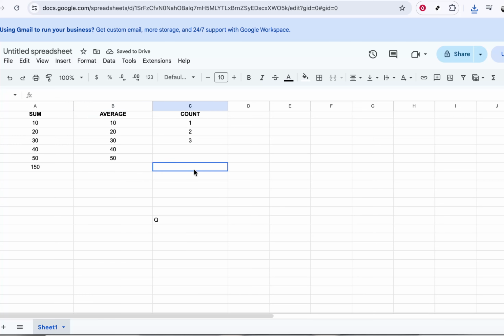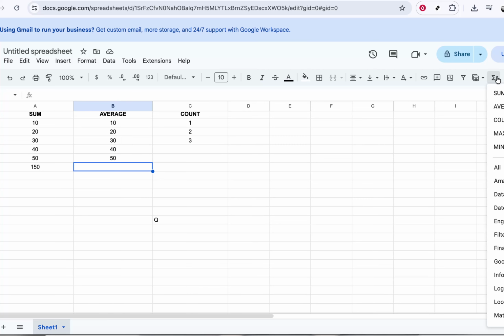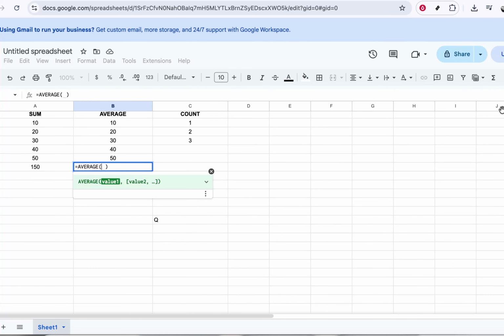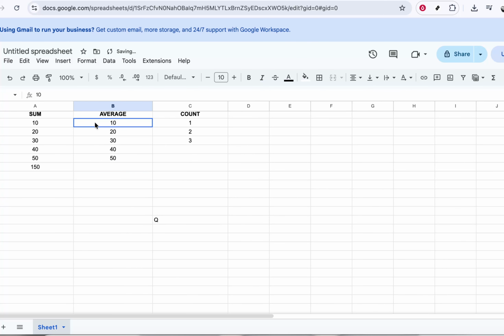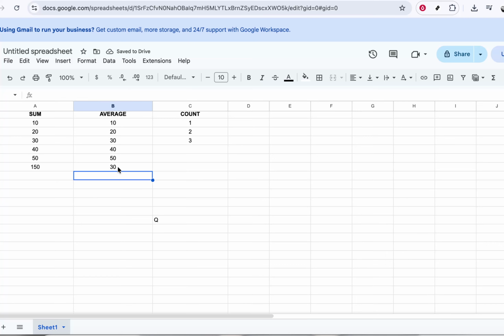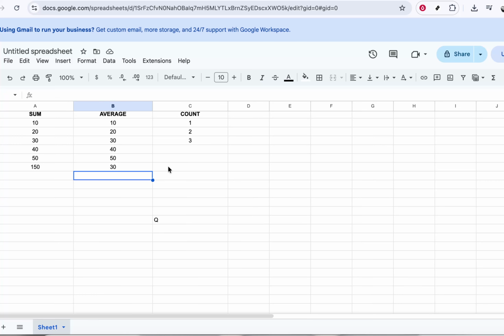How to Get the Average in Google Sheet Copy | Step-by-Step Guide 2026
In this video, you’ll learn how to get the average in Google Sheets so you can quickly calculate mean values from your data using the AVERAGE function with ease.